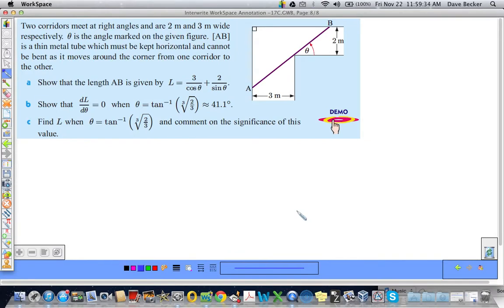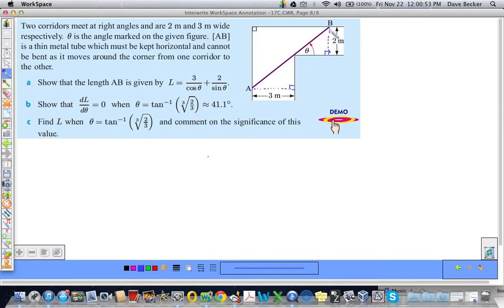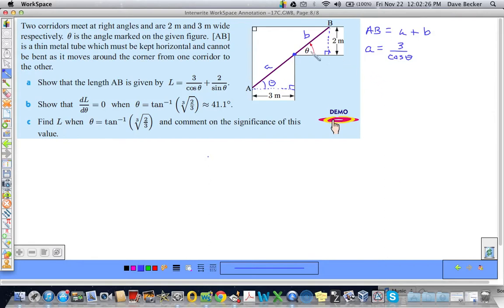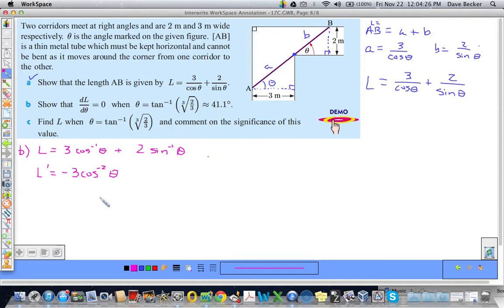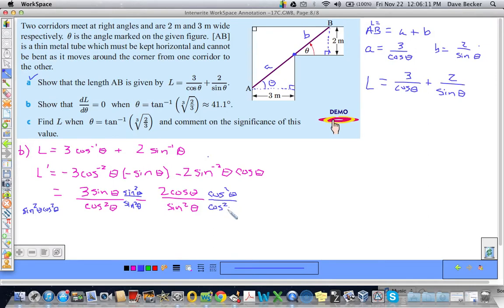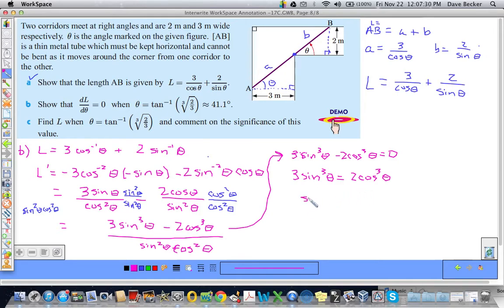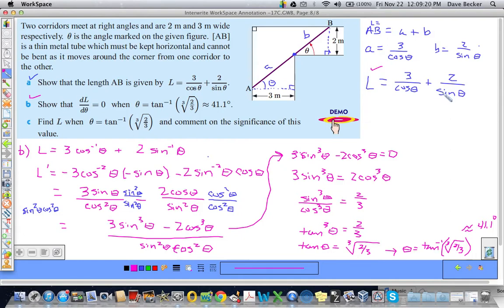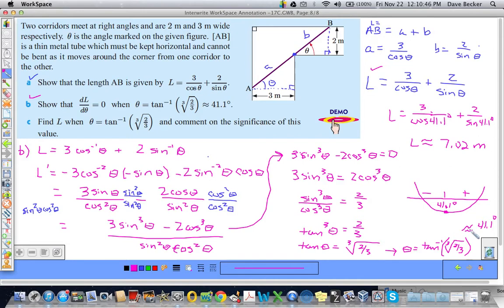Optimization Part 4